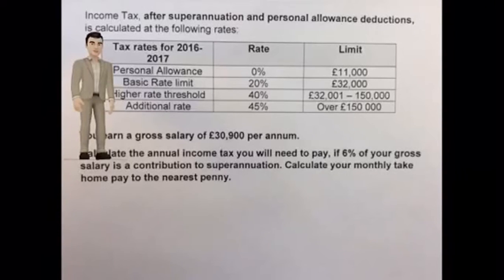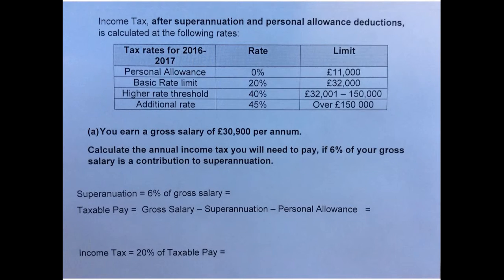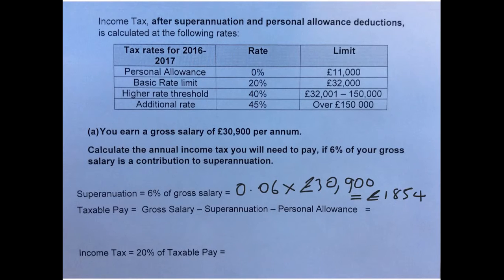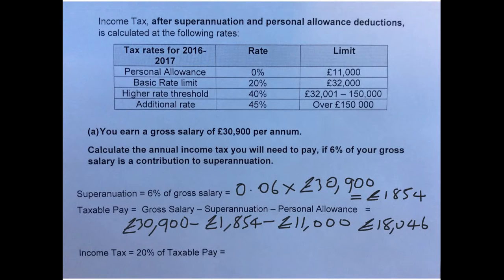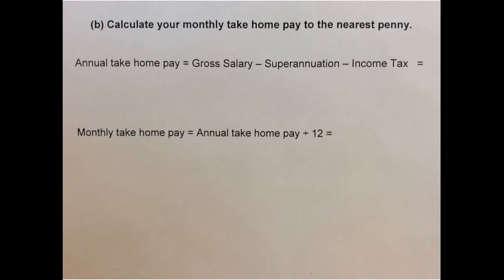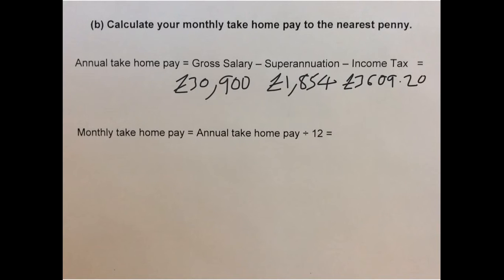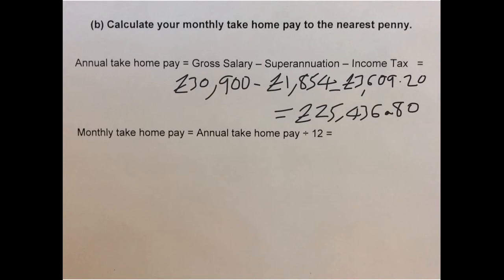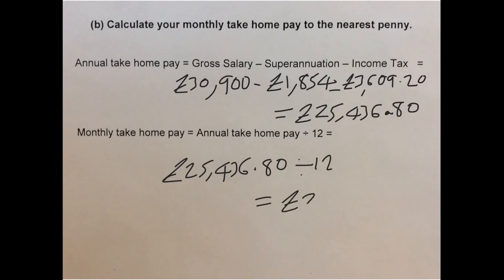Income Tax Q & A